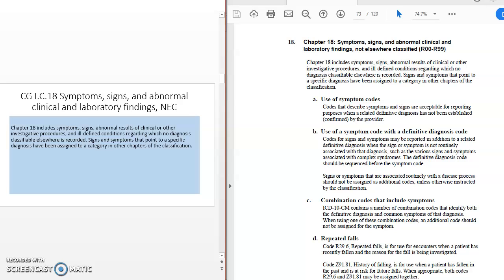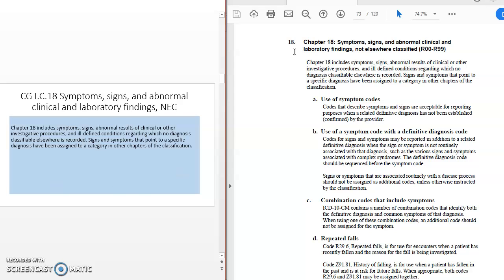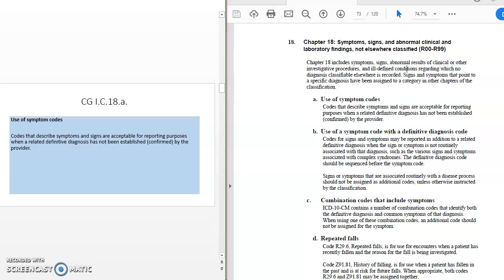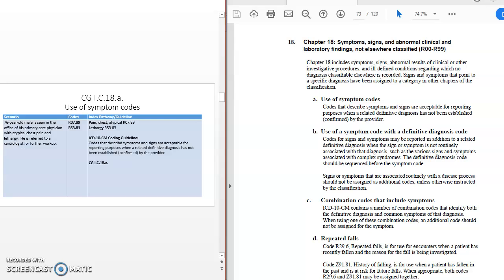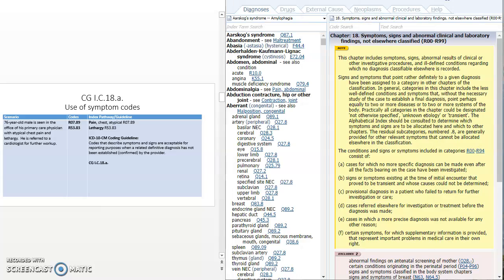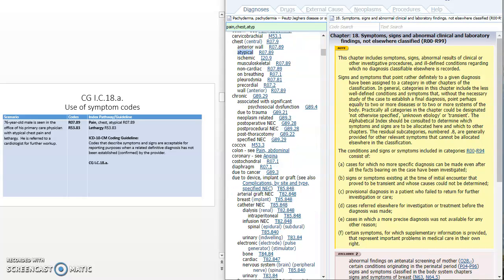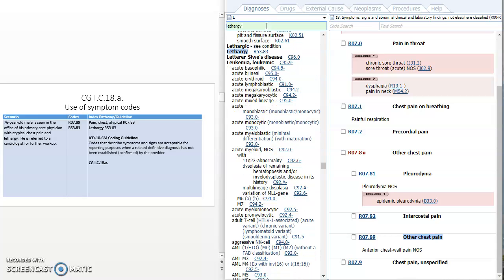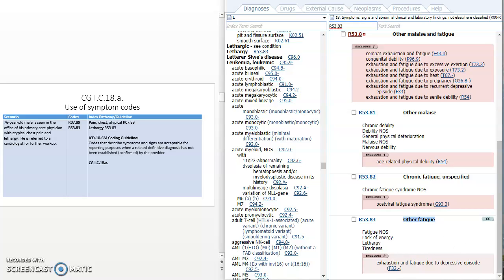I C 18 a